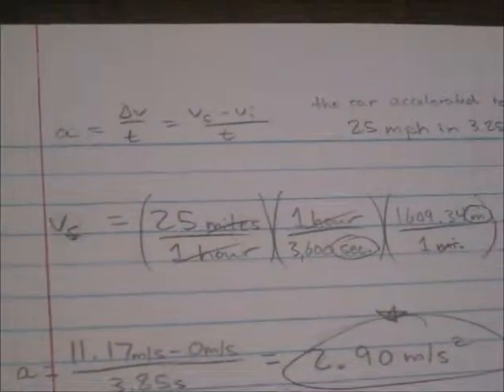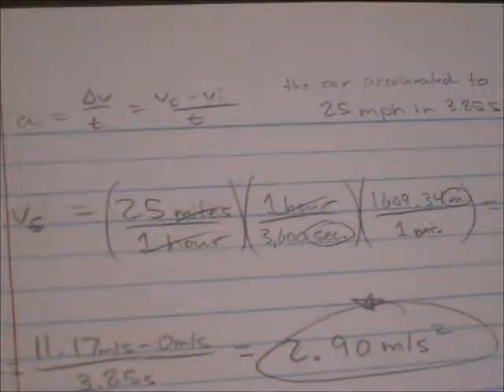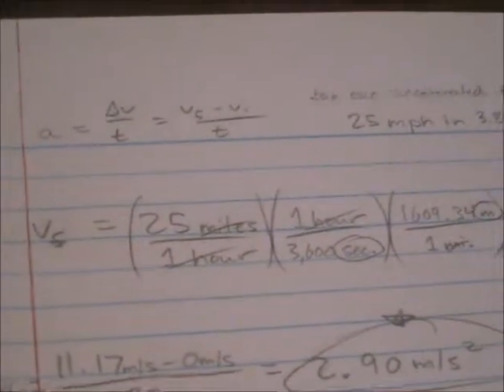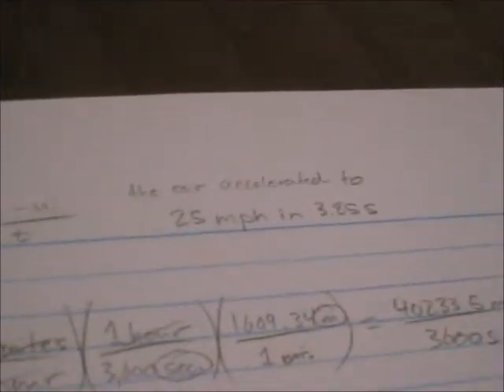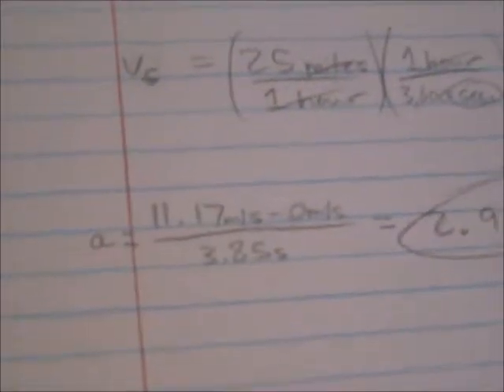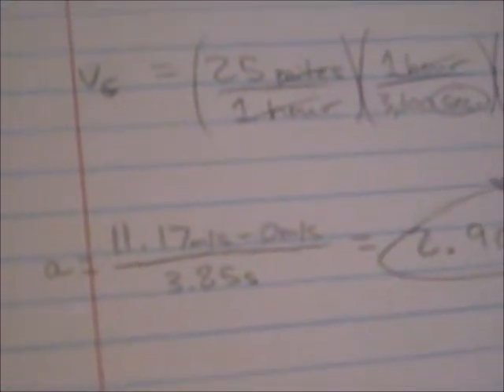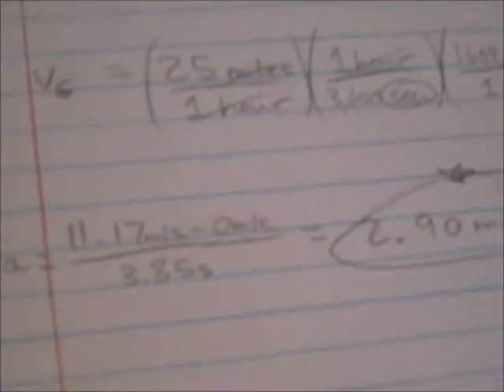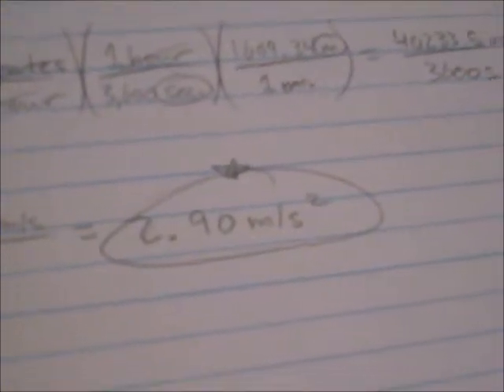Physics Project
Physics Video project
4th period Physics
Ms. Adams
Members:  Richard, Zach, and Will